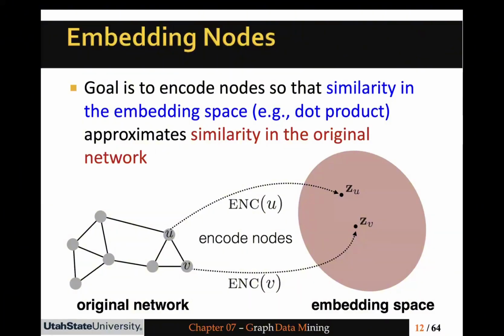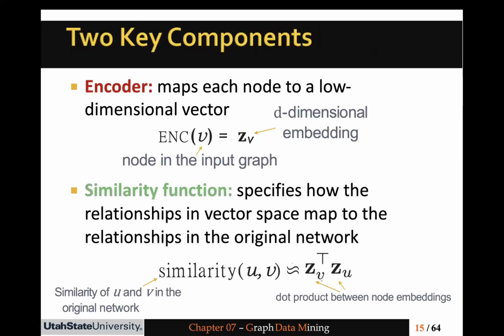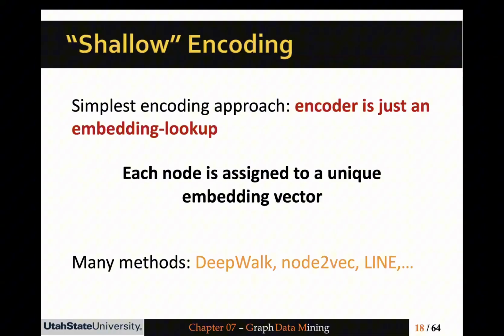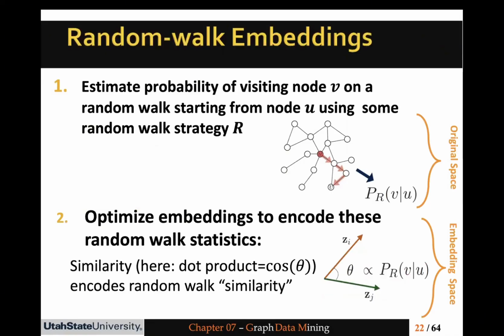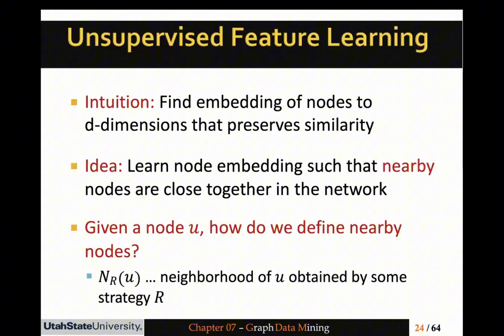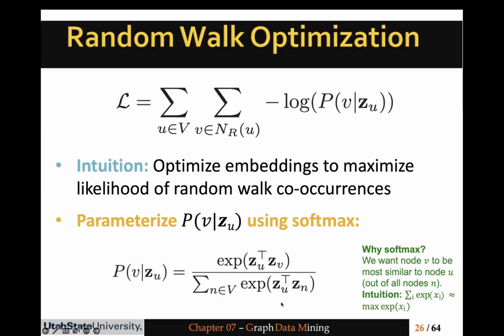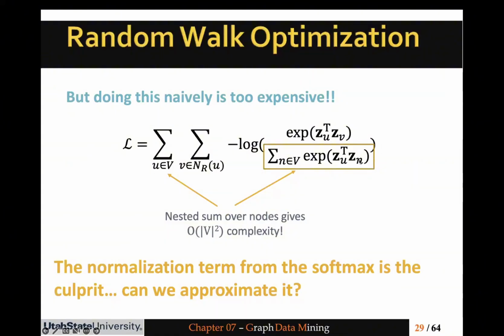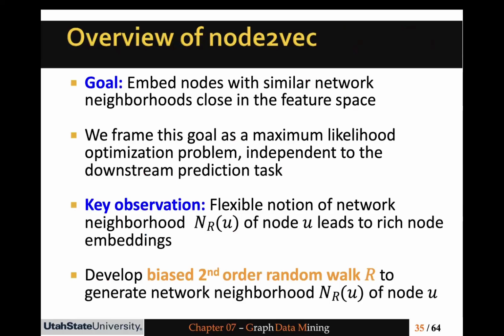ADM: Chapter 6 DeepWalk